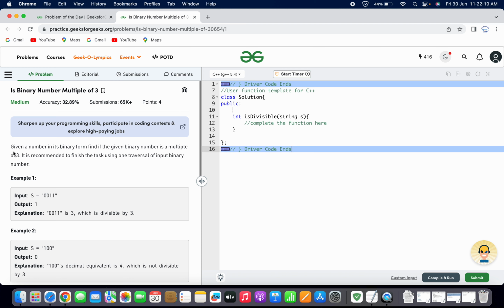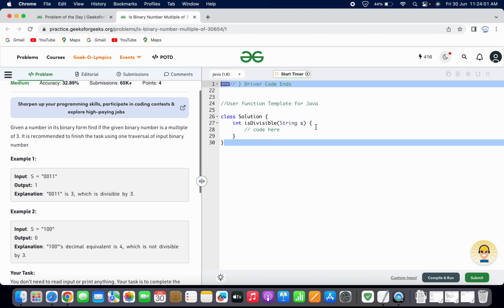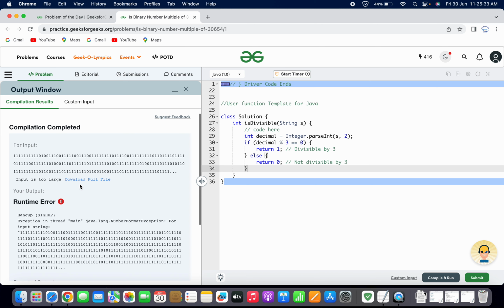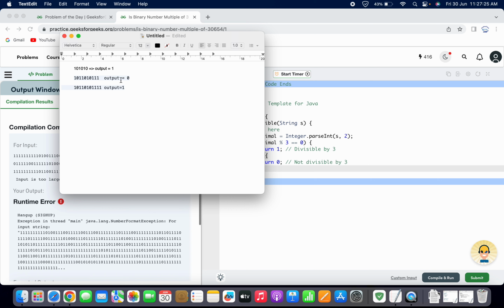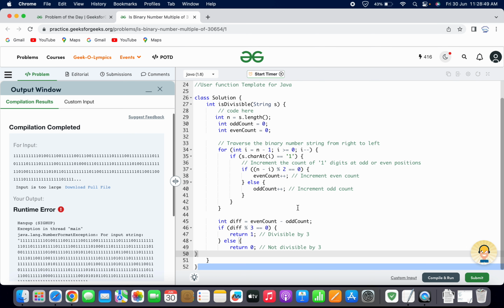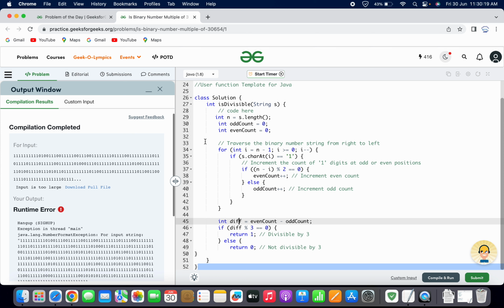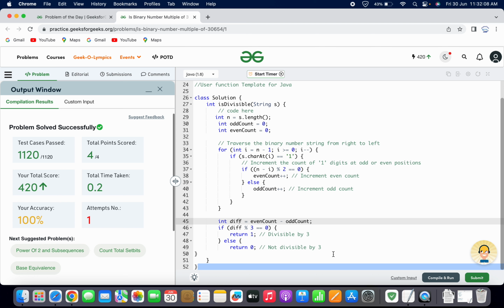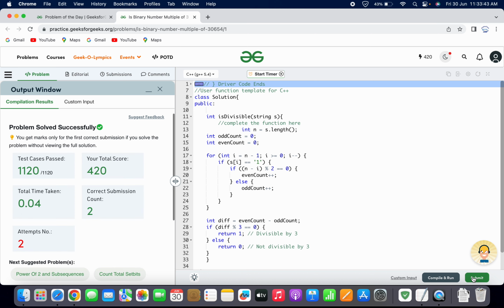Is Binary Number Multiple of 3 | GFG | POTD | 30th June 2023 | Java | C++ | Problem Of The Day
The video solves Problem Of The Day question " Next Happy Number" asked on GeeksForGeeks on 30th June 2023 .